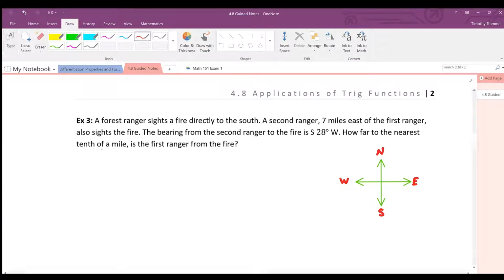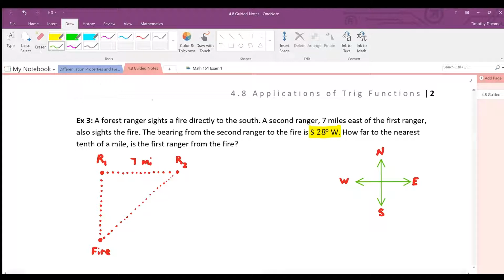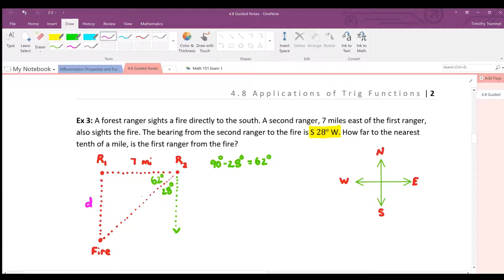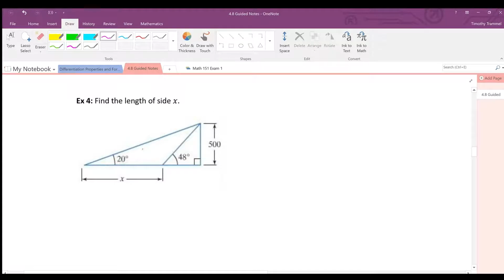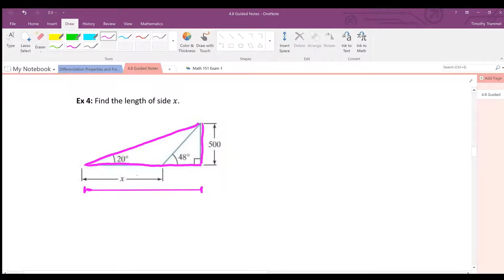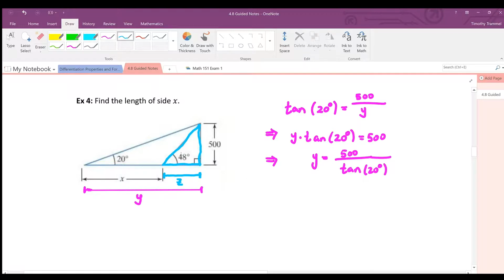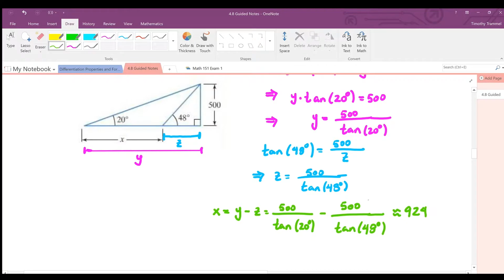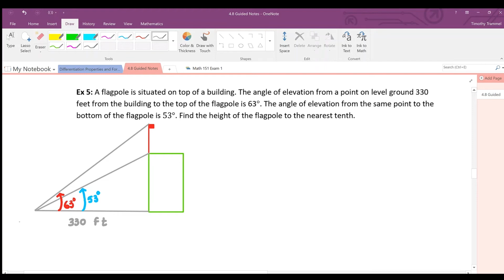4.8 Part 2